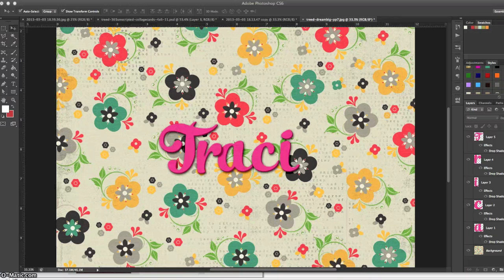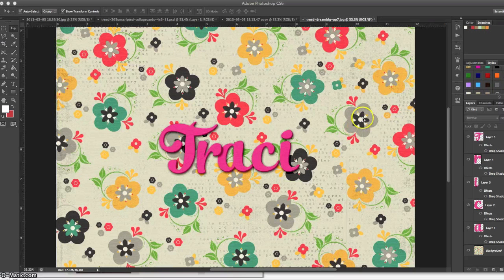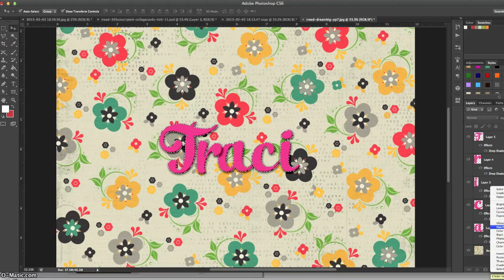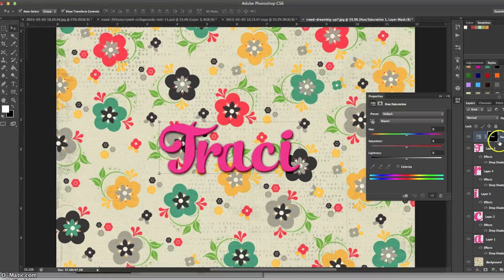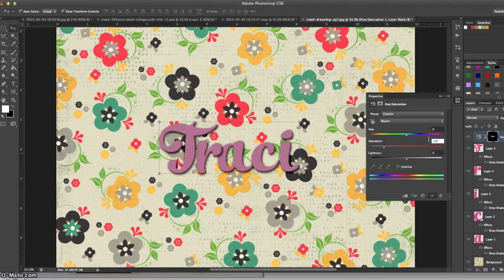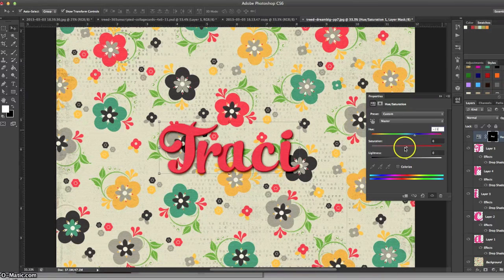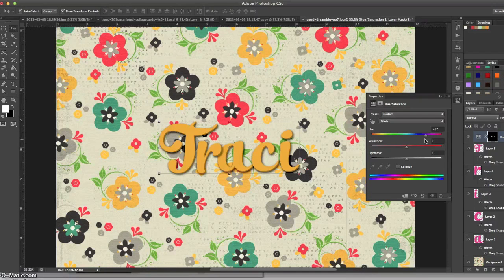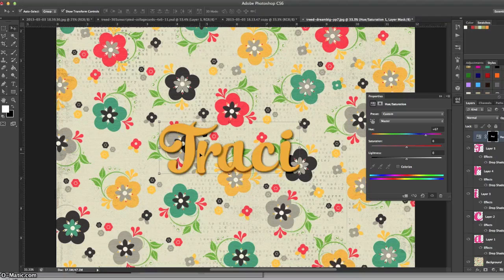5 Minute Digital Scrapbooking Tutorials by Traci Reed - Using the Hue/Saturation Slider to Recolor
5 Minute tutorial where I show you how to simple recolor and walk you through the functions of the Hue/Saturation Slider

Interested in Digital Scrapbooking?